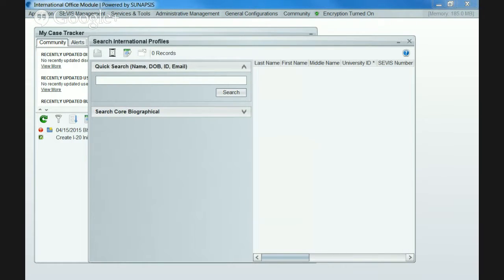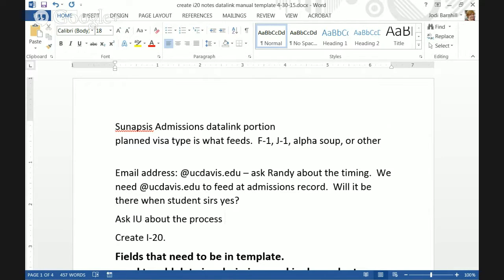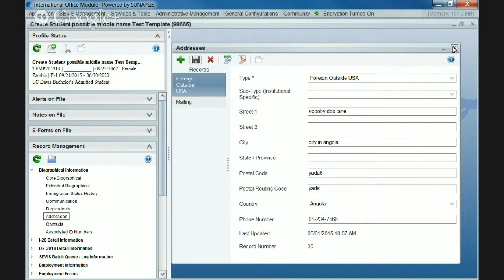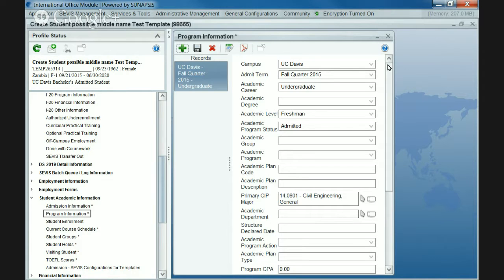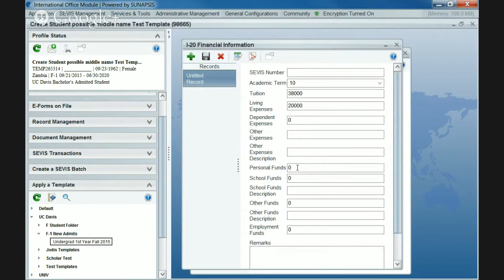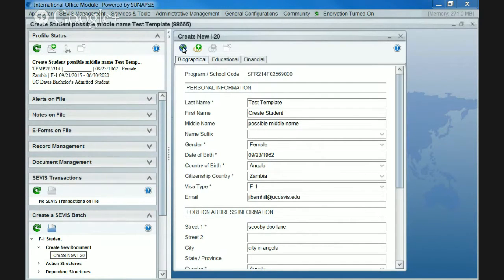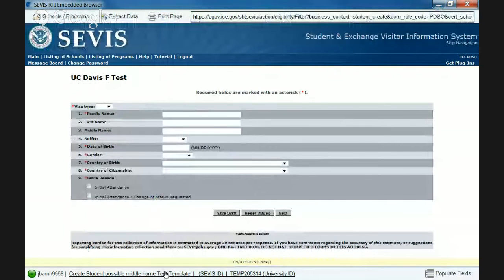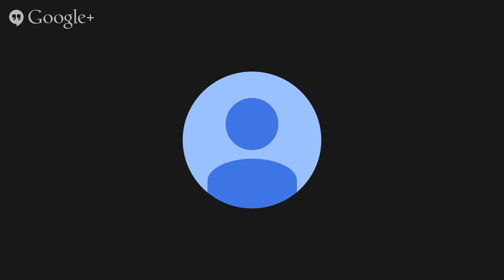sunapsis create i20 process